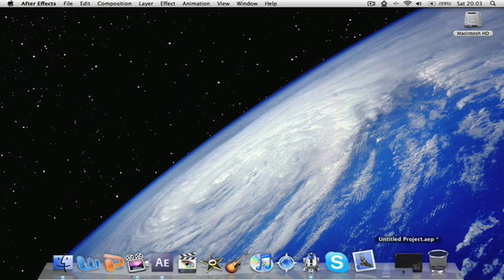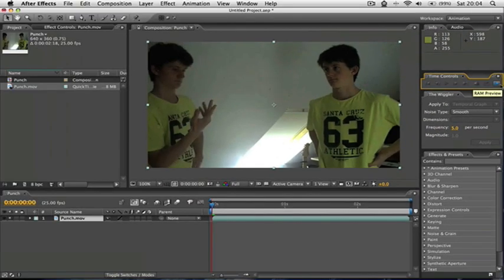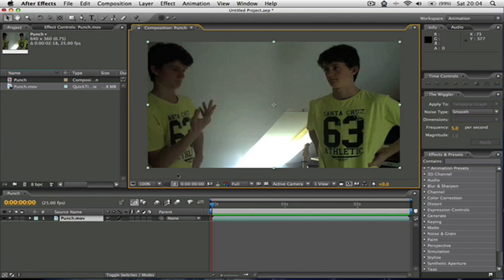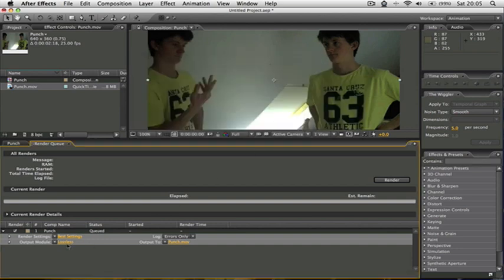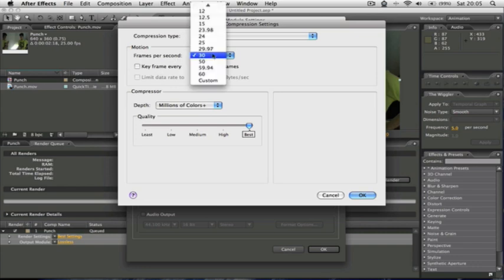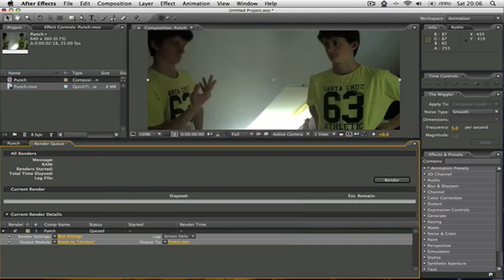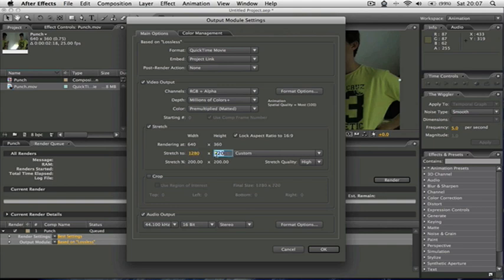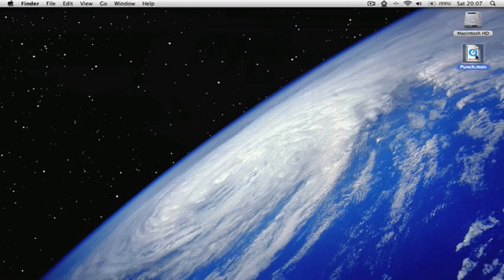After Effects Tutorial: Rendering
In this tutorial I show you how to render your clips to a video file after you've finished editing them.